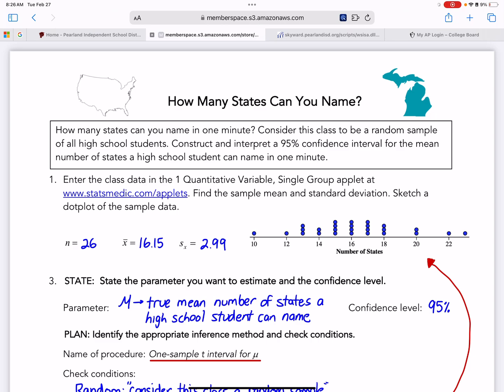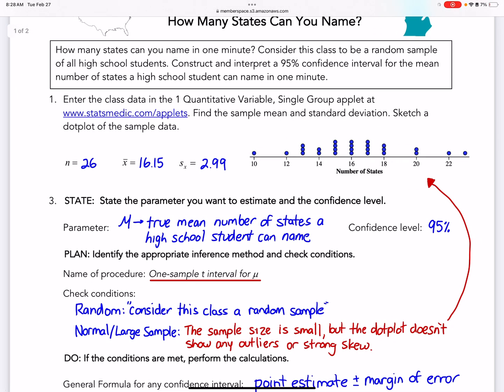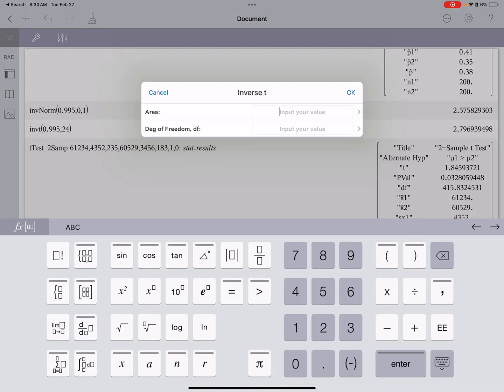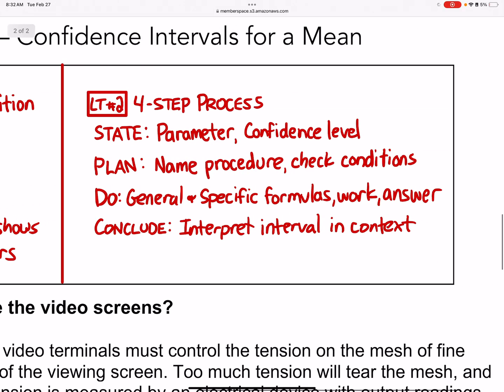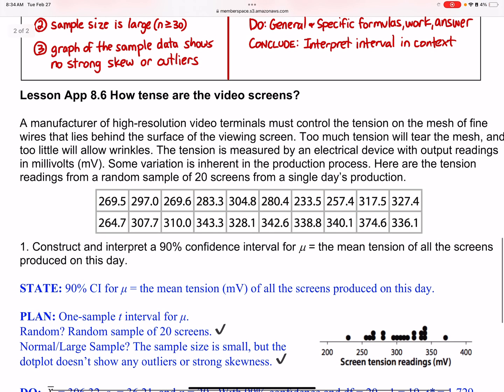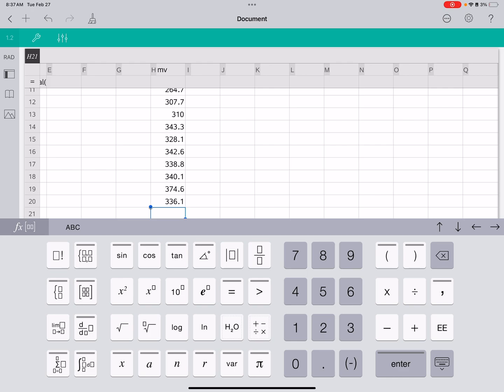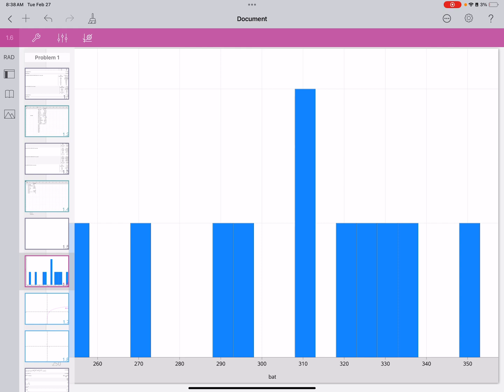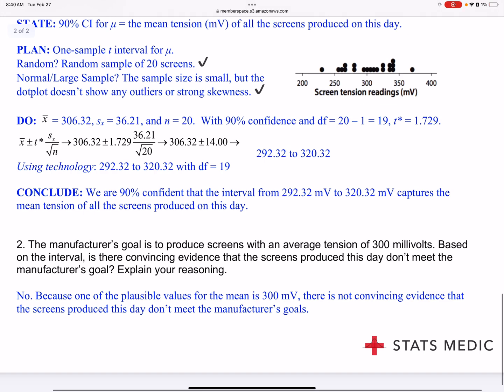Unit 8 Lesson 6 —How many states? One sample t interval